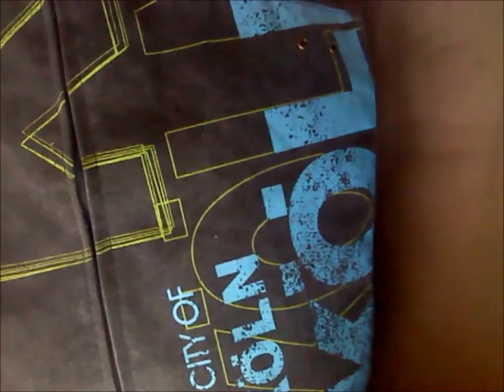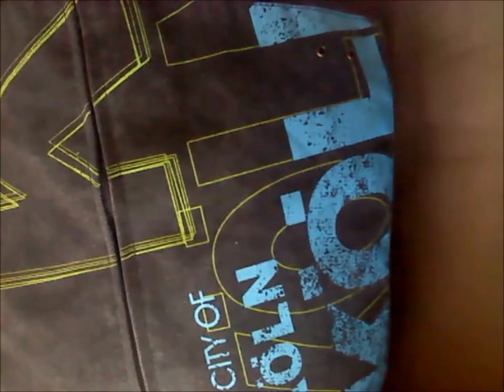2019 September Sew Saga Faux Pax Part II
Good Midwest morning everyone... I wanted to share an update of my sew saga shirts, sew50fitness success story along with major faux pas number 2. As I type up this description, before I could even blink, my fabric was ruined.